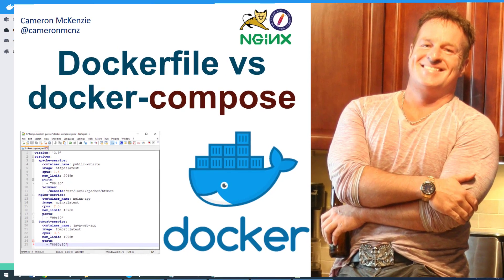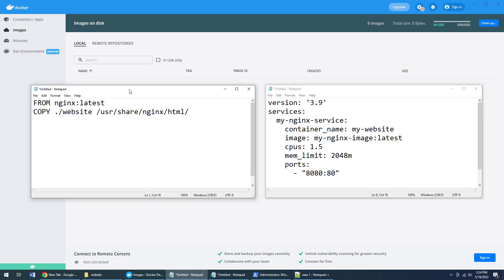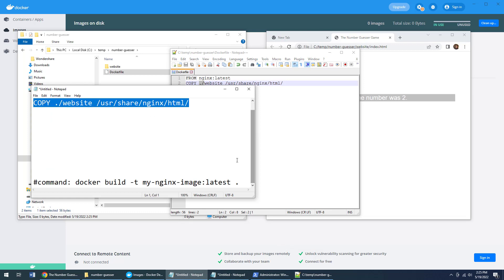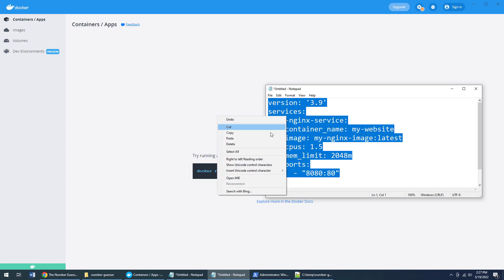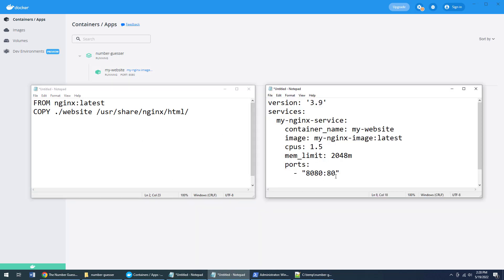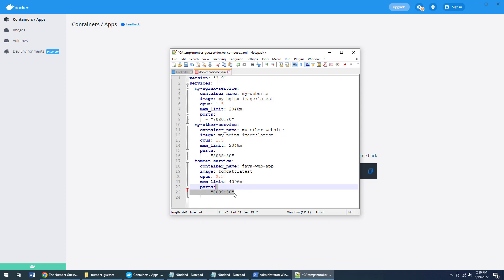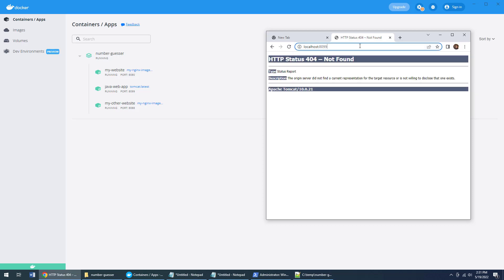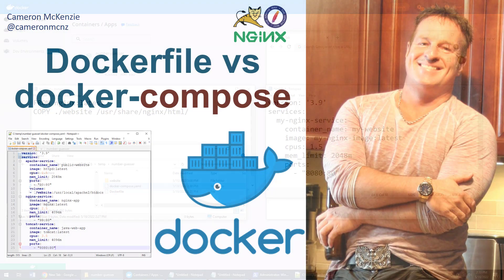Differences Between Docker Compose and Dockerfile by Example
Confused over the difference between docker-compose and Dockerfile? Are you wondering when you would use docker-compose over a Dockerfile? This quick tutorial will compare Dockerfiles with docker-compose.yaml files, and show you how to build your Docker images with a Dockerfile and use docker-compose.yaml and docker-compose up commands to run your Docker containers. This comparison between docker-compile and Dockerfiles will make the differences between these two cloud-native Docker components crystal clear.